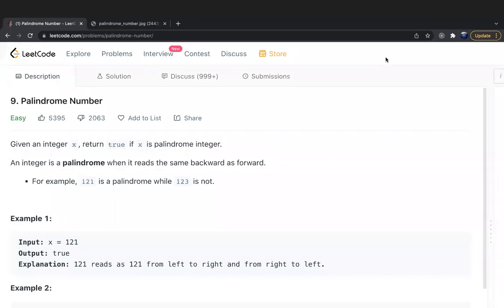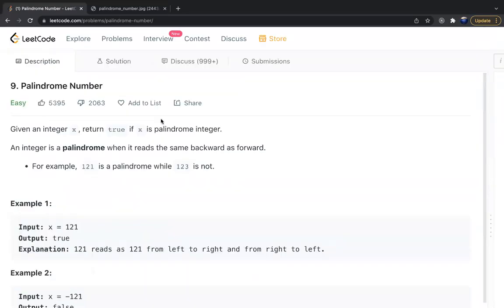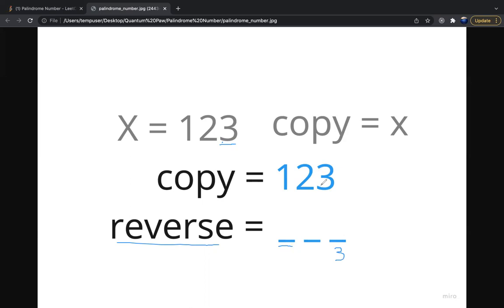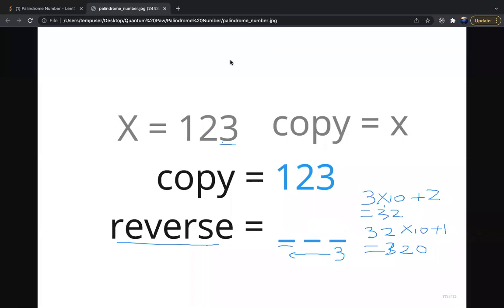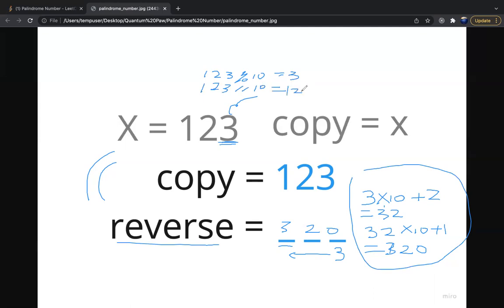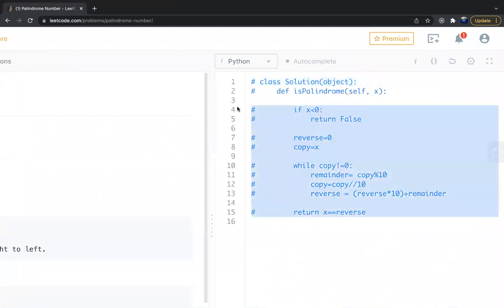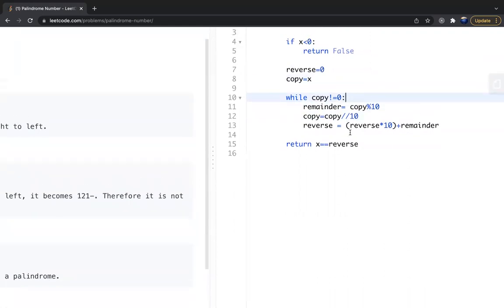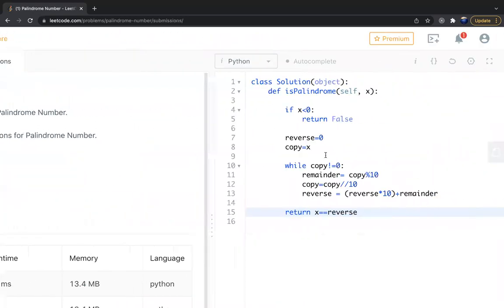LeetCode - Palindrome Number - Python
This video shows how to solve the problem by using math operations.